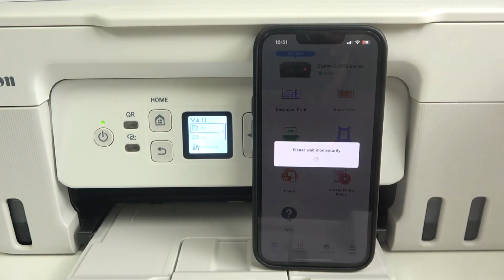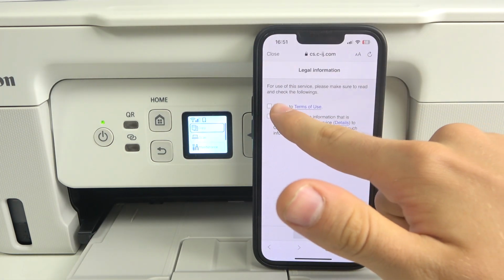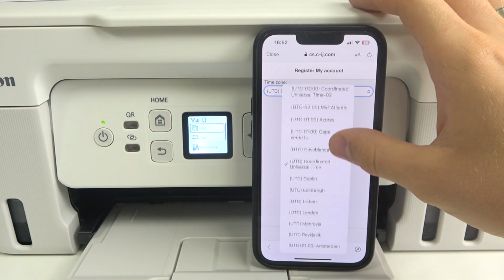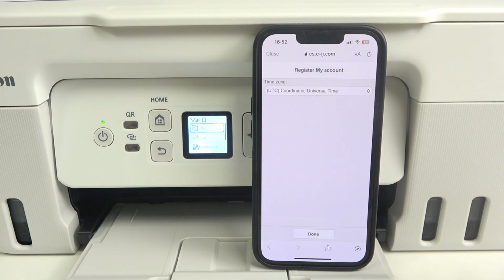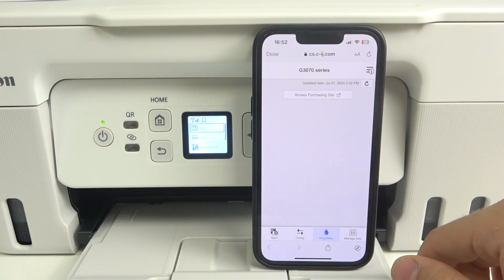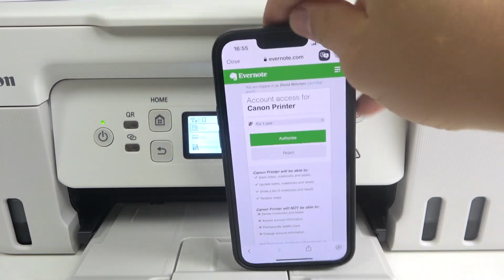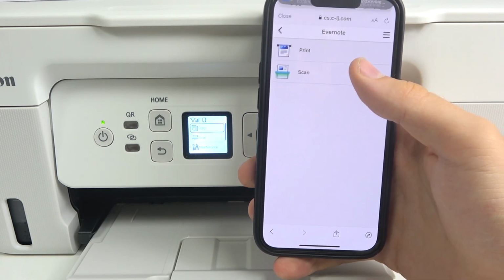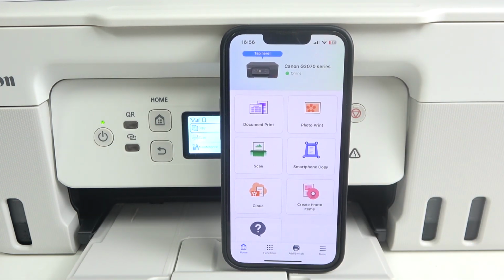How to Connect Web Services on Canon Pixma MegaTank G3470 - Go Wireless Connection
In this tutorial, we’ll show you how to connect web services on your Canon Pixma MegaTank G3470! This feature allows you to print from cloud services and manage your printer remotely. Follow our easy guide to make the most of your printer’s web services, let’s get started!

How to Connect Web Services on Canon Pixma MegaTank G3470? How to Use Cloud Services on Canon Pixma MegaTank G3470? How to Enable Web Services on Canon Pixma MegaTank G3470?